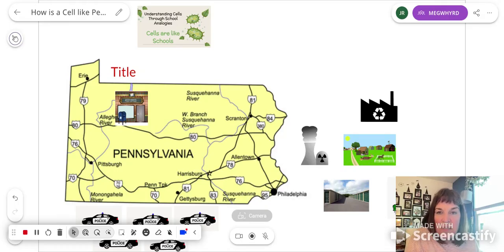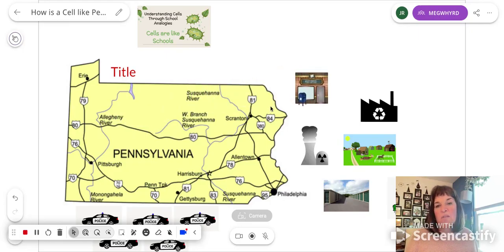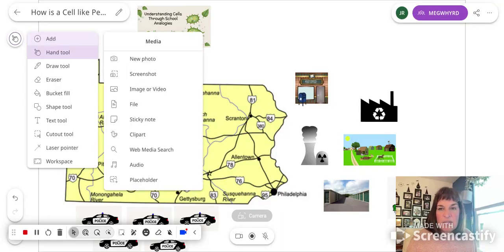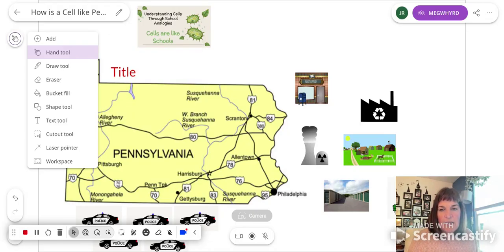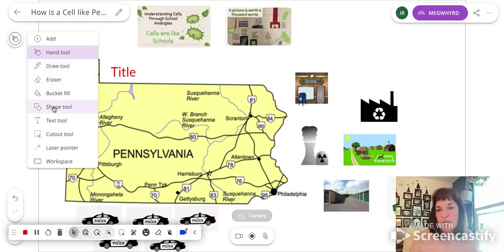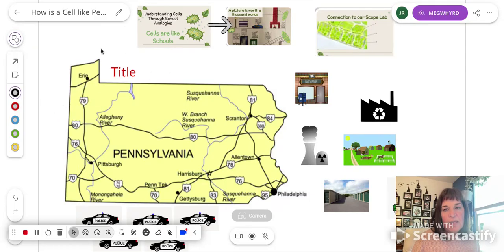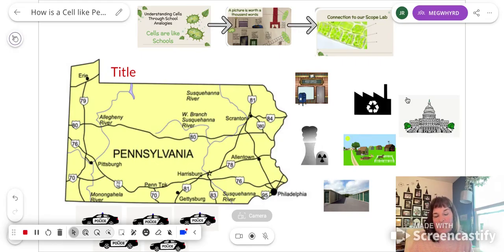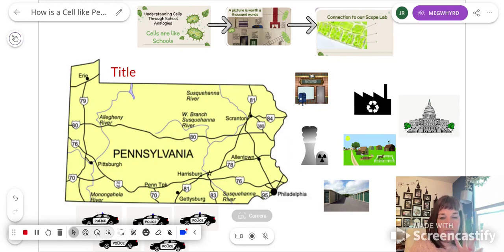EDT 6010 Flipped Class Assignment 11-16-24 JRickansrud3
Take three